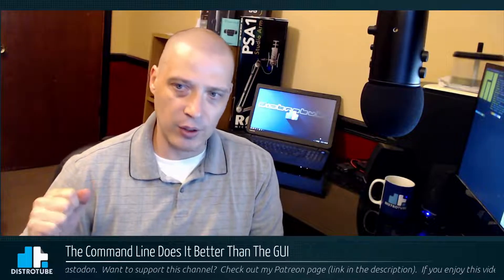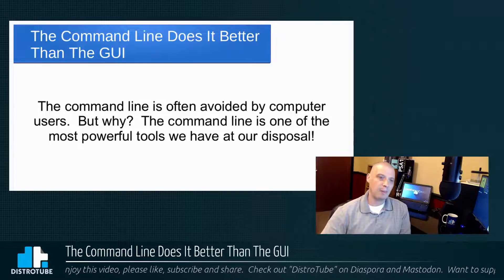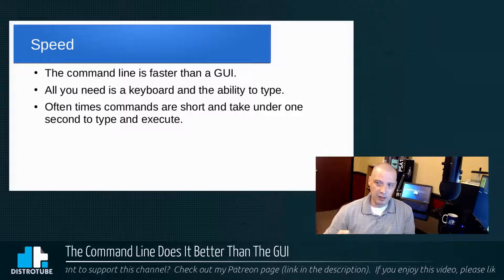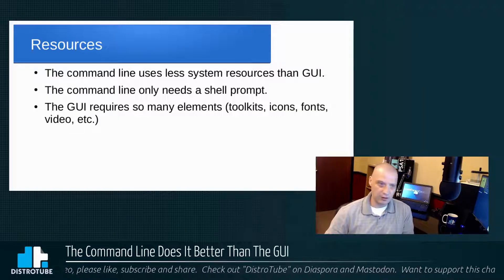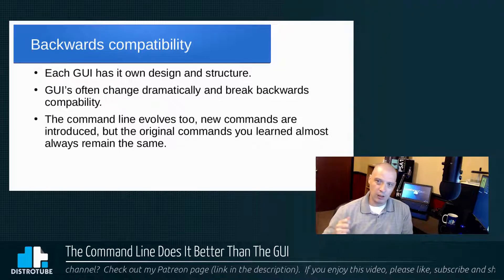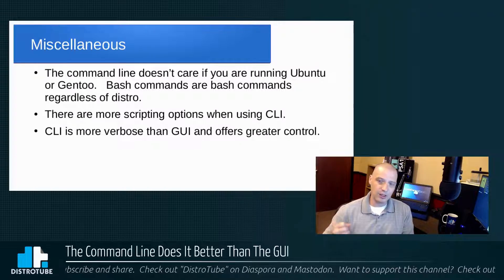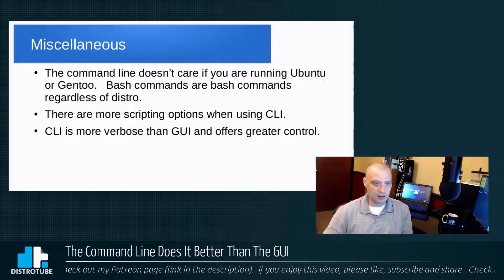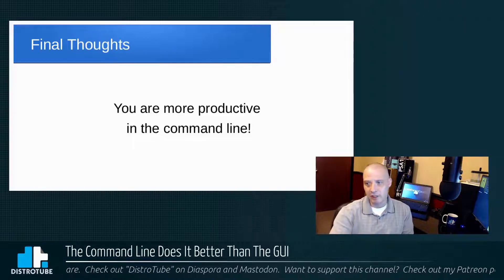The Command Line Does It Better Than The GUI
We fear what we don't understand.  The command line is no exception.  But with knowledge comes great power!